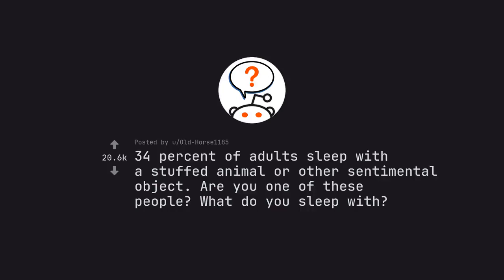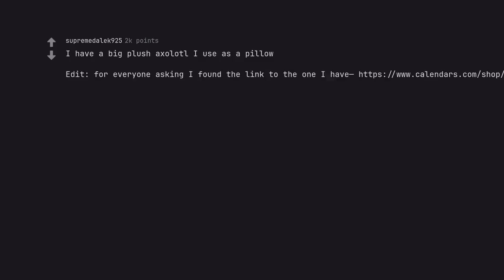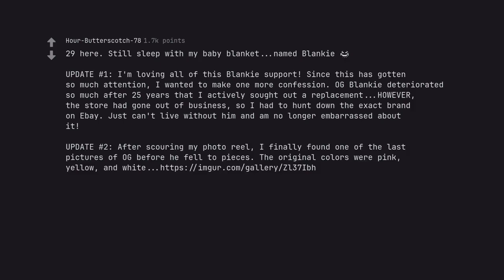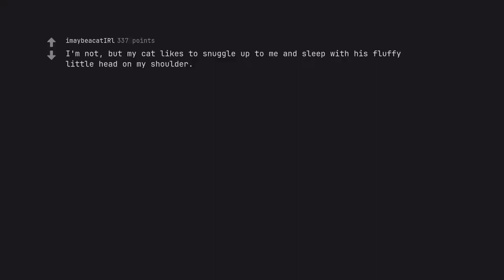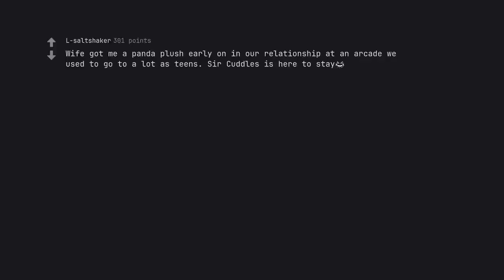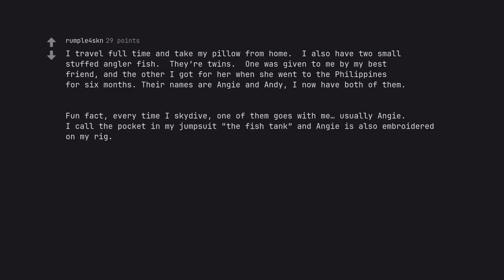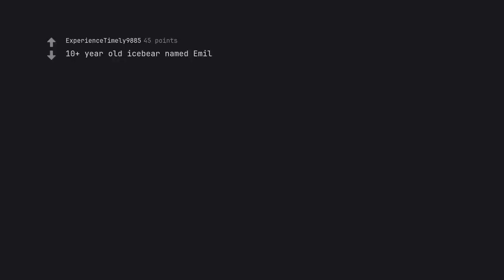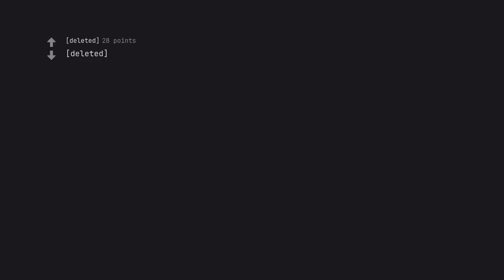Secrets Revealed: The Shocking Truth About Adults and Their Beloved Stuffed Animals (r/AskReddit)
Are you ready to embark on this epic voyage? Then become one with your keyboard, let the words flow, and watch as your description takes shape, mesmerizing all who dare to venture into its realm.